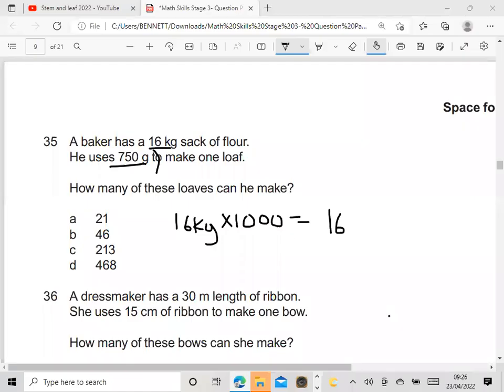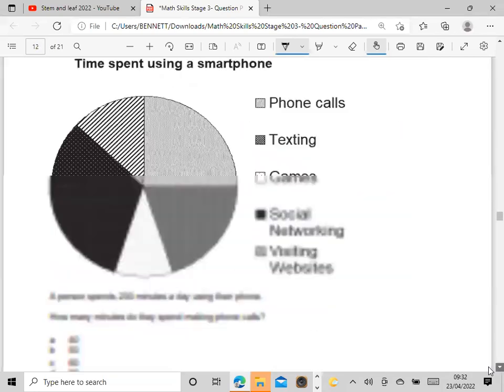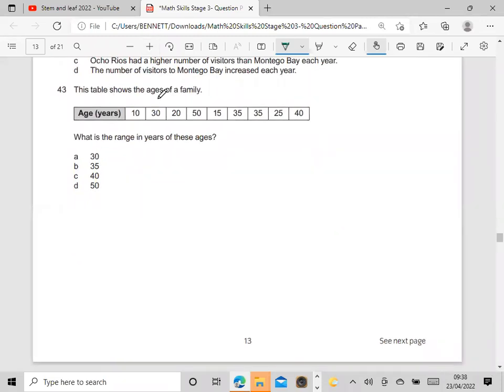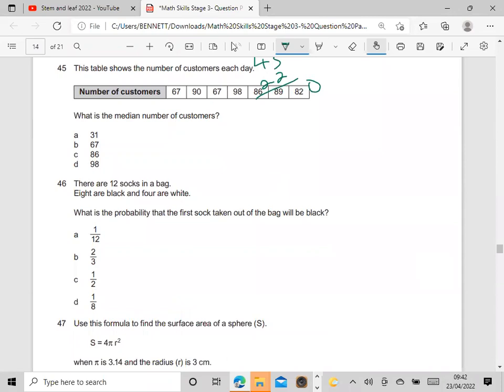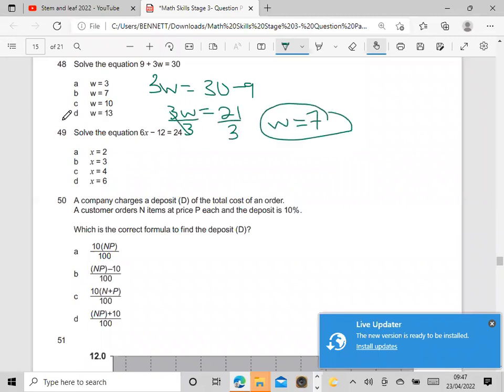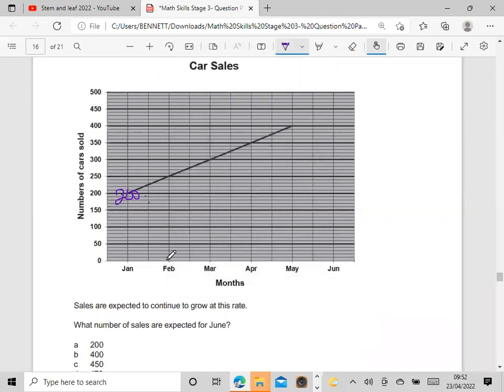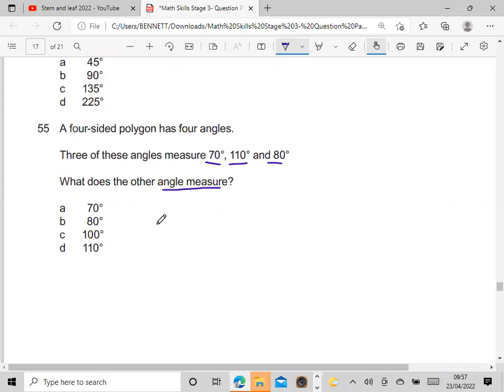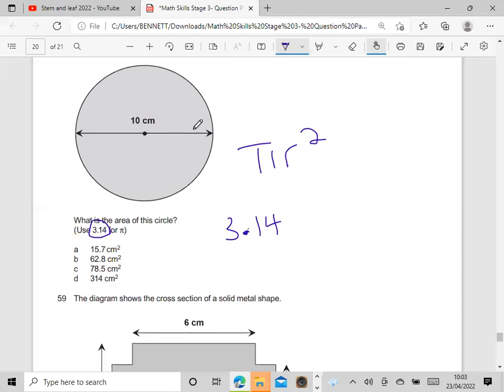My PEP students doing City and Guilds stage 3 part 3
PEP students doing Stage 3 City and Guilds Part 3